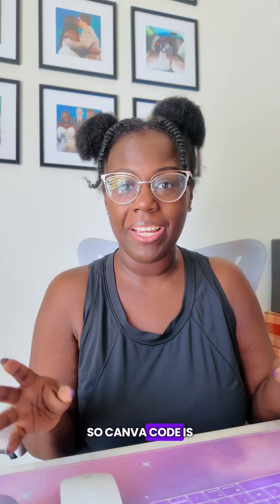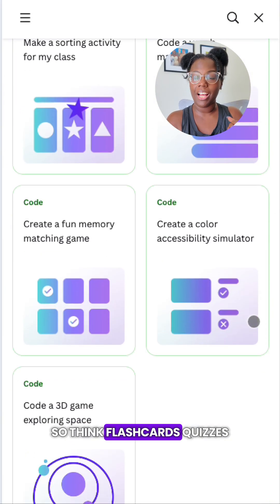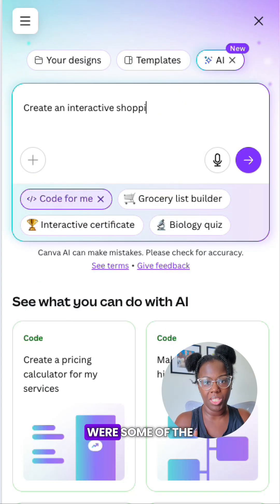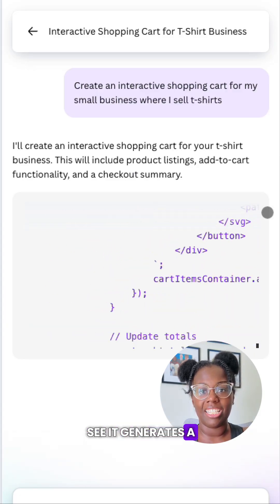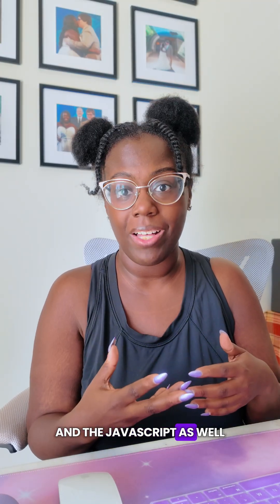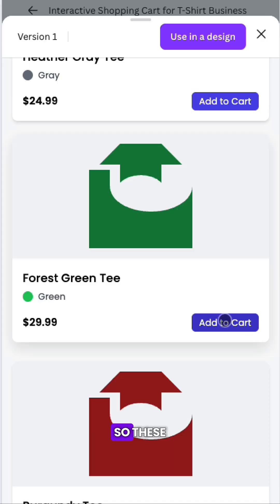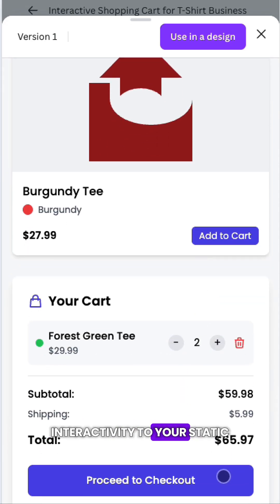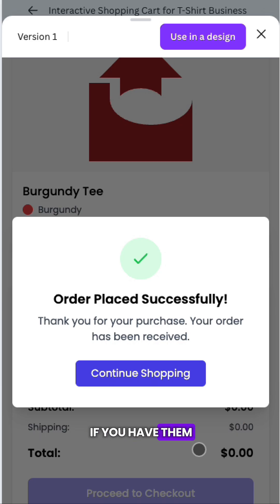💻 Canva Just Launched Canva Code | Dev Reacts to AI Widget Builder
Canva just dropped Canva Code — a no-code AI tool that lets you generate interactive widgets (like quizzes, calculators, and flashcards) with just a text prompt.

As a software engineer, I’m definitely not the target audience, but I’m still curious! I love how this makes adding interactivity to your Canva presentations and websites easy and accessible.

✨ In this short, I break down:
1️⃣ What Canva Code is
2️⃣ Who it’s built for
3️⃣ What it can (and can’t) do

⭐️ [ BRILLIANT BLACK MINDS ]
Brilliant Black Minds offers free mock technical interviews and connections to some of the world’s top companies to help Black software engineers take the next step in their careers!

⭐️ [ ABOUT ME ]
I’m Bree, a developer advocate and frontend software engineer. I’m so excited to have you here and hope we can learn and grow together 🫶🏾